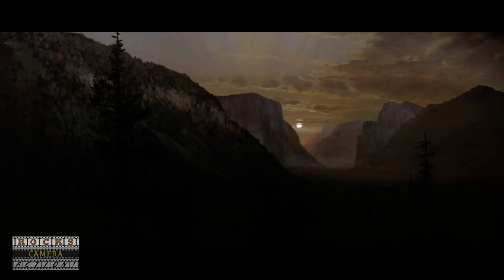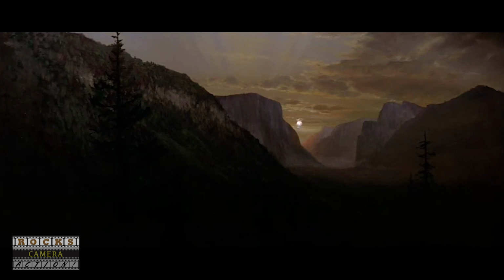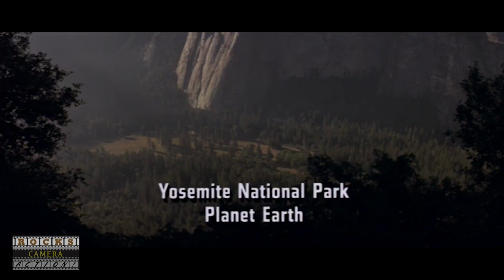Rocks, Camera, Action: Kirk Climbs El Capitan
Devin talks about some of the science of El Capitan in Yosemite National Park as seen in Star Trek V: The Final Frontier